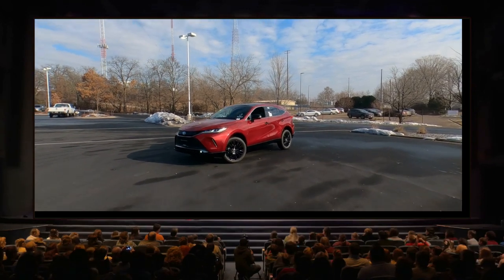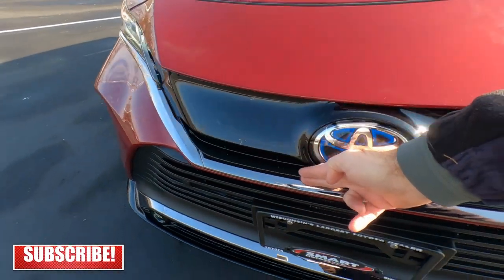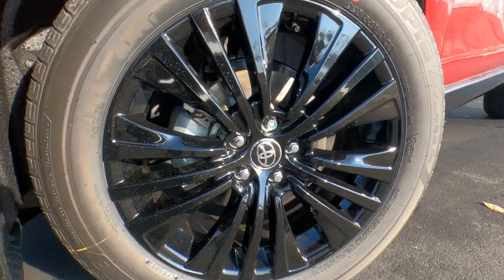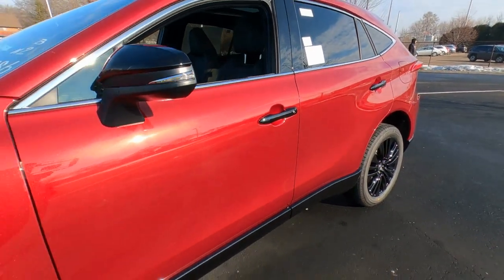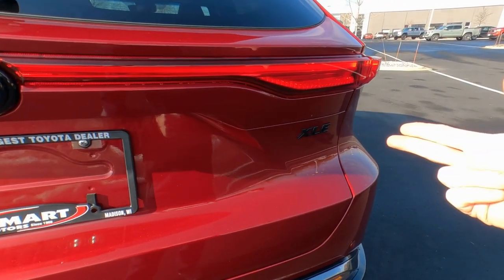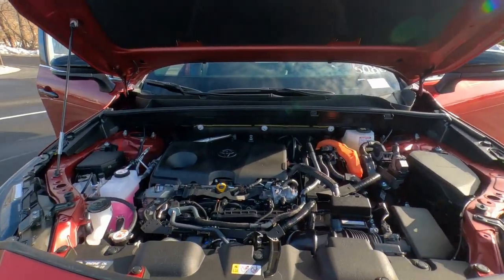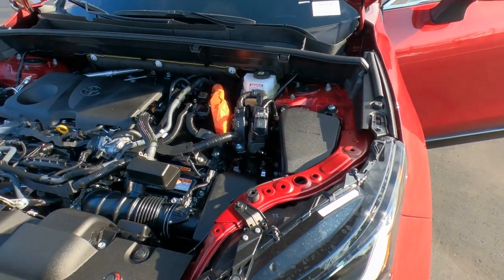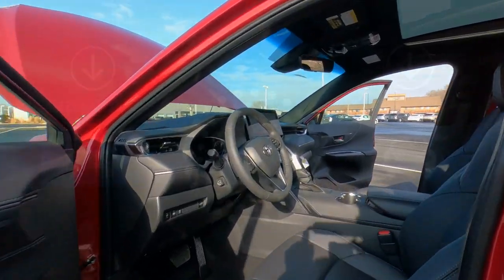2023 Venza Nightshade Exterior Review by Toyota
The Nightshade Toyota Venza XLE is a sleek and stylish midsize SUV. Its exterior features a sleek and aggressive black design, with sleek curves and edges, and a bold front grille that adds a touch of sophistication. The Nightshade Venza also features black 18-inch alloy wheels, LED headlights, and chrome-finished door handles. The rear of the Nightshade Venza is finished in a glossy black, with a spoiler and dual exhaust pipes that add a sporty touch. The Nightshade Venza also has a color-matched rear diffuser, which gives it a unique, sporty look.

Toyota 2023 Venza Nightshade Exterior Review
0:00 - Get Started
0:27 - Front
1:58 - Side
4:12 - Rear
6:00 - Engine
7:14 - Thanks

2023 Toyota Venza XLE Nightshade